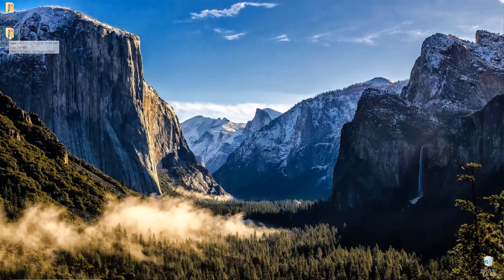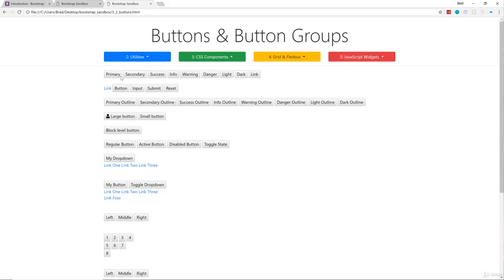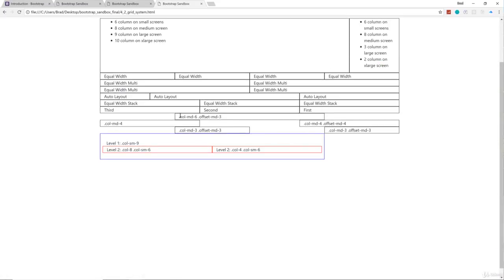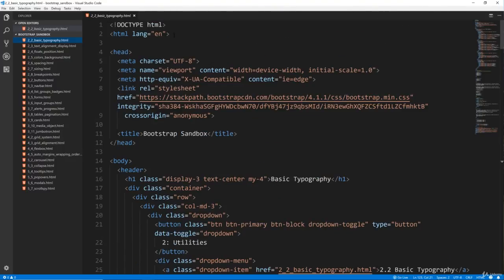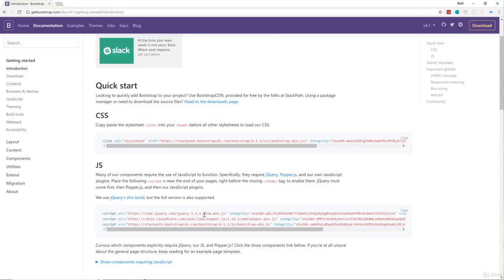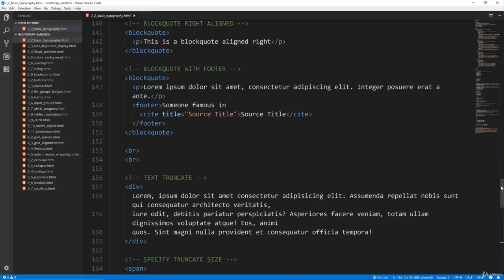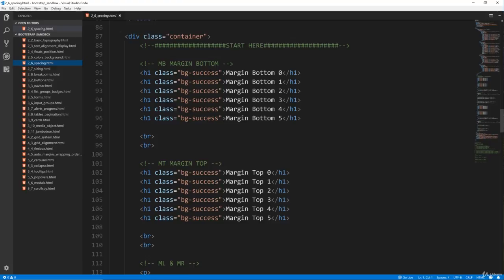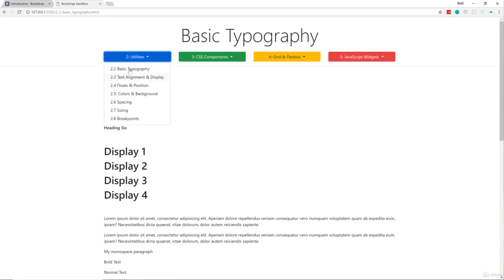005 Bootstrap Sandbox Setup